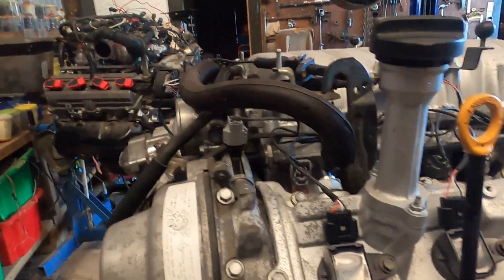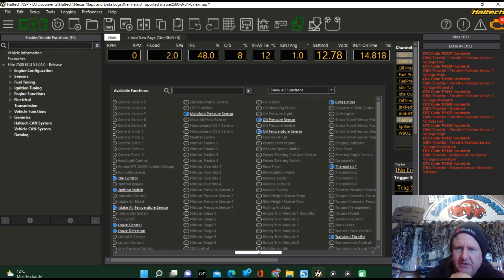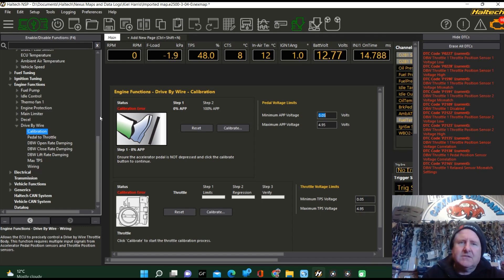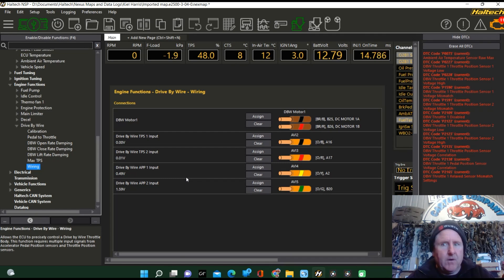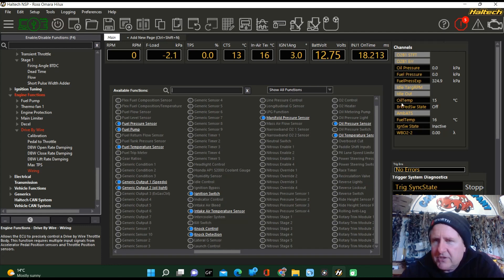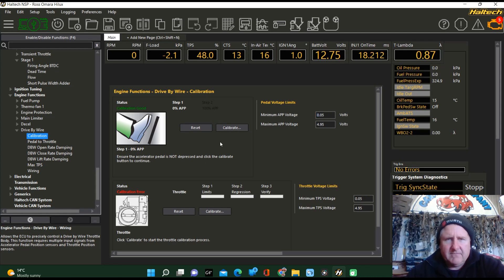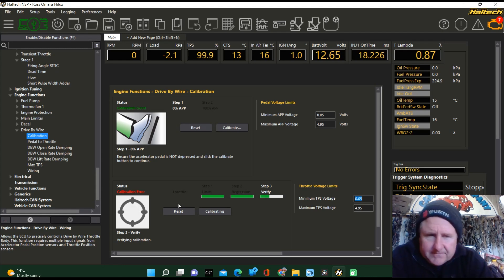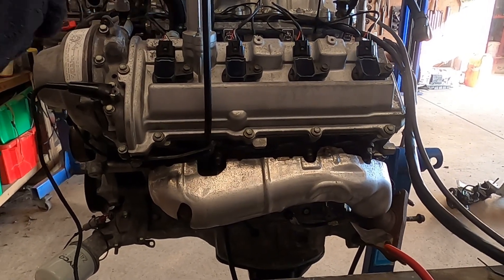setting up Haltech dbw drive by wire on 3uz lexus v8